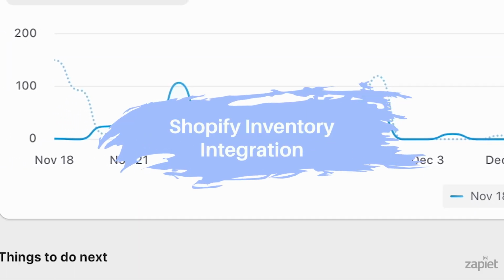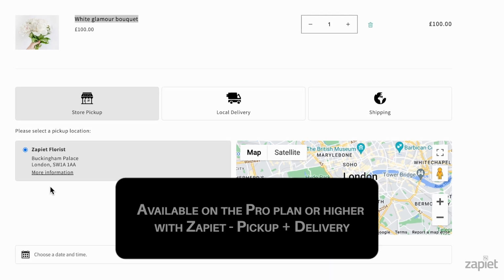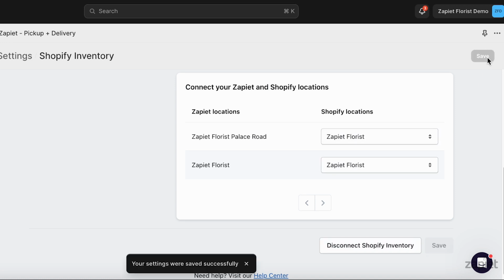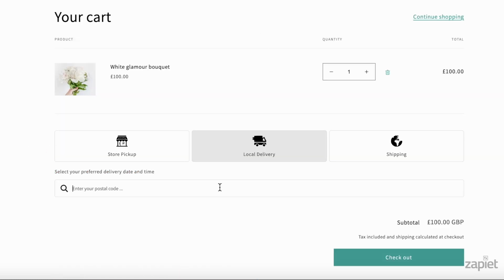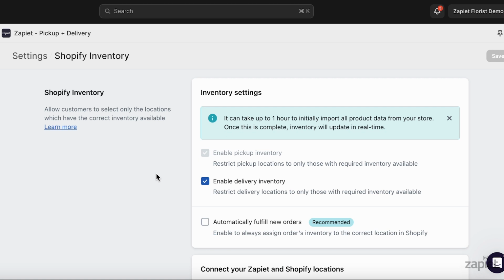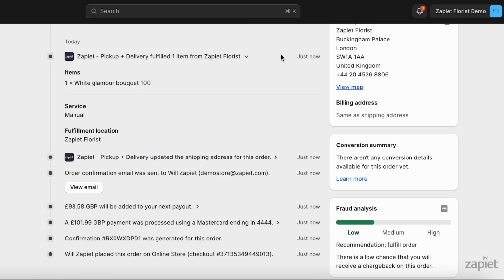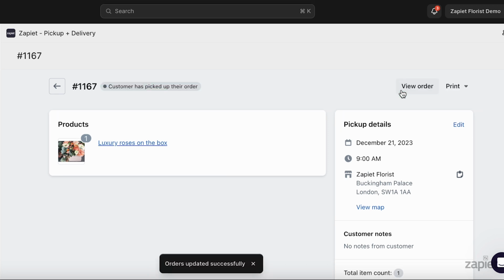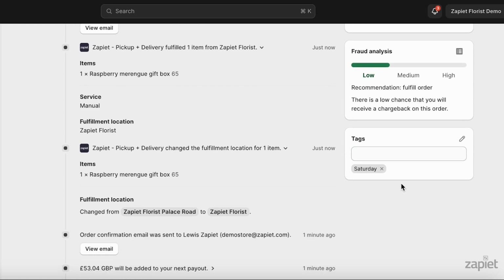How to integrate your Shopify inventory with Zapiet - Pickup + Delivery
In the tutorial, you will learn how to integrate your Shopify inventory with Zapiet - Pickup + Delivery. This feature is available on the Zapiet Pro plan or higher.

0:00 Intro
0:44 Enabling the integration
1:19 Delivery inventory
2:07 Fulfilment settings: fulfil new orders automatically
3:00 Fulfilment settings: fulfil orders once they're picked up
3:25 Fulfilment settings: fulfil orders once they're dispatched

Thank you for tuning in. If you enjoy our content, don't forget to like, comment, and subscribe to stay up to date with our latest videos, and hit the notification bell to never miss an upload.